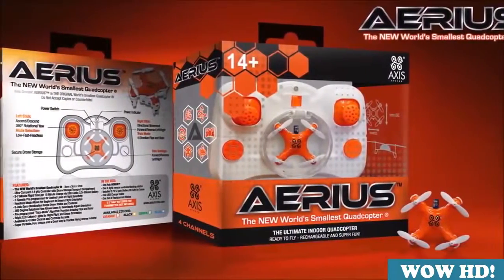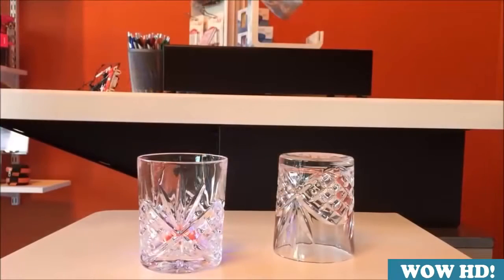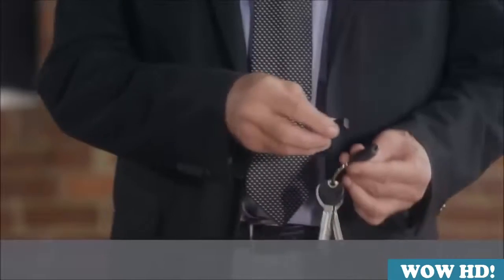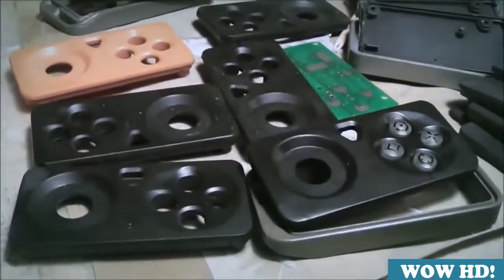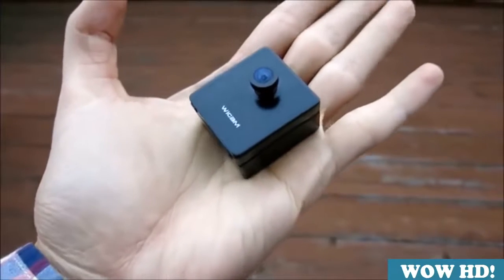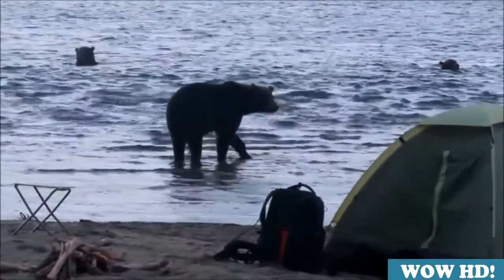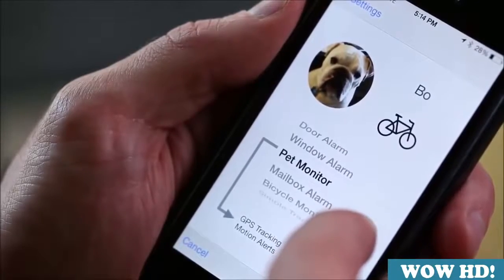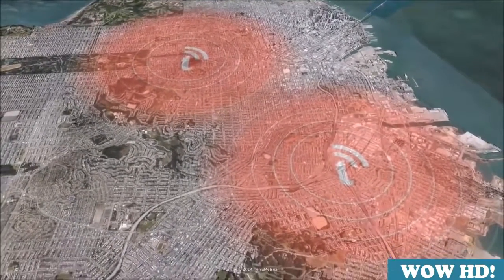● 7 Smallest Inventions That Will Blow Your Mind ❸ 2 2